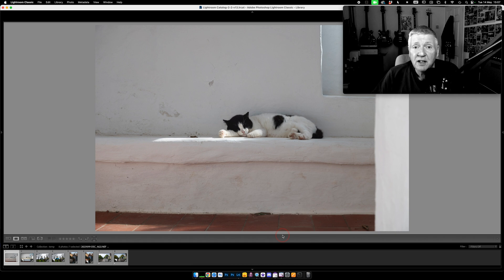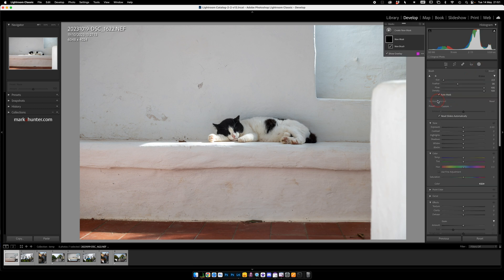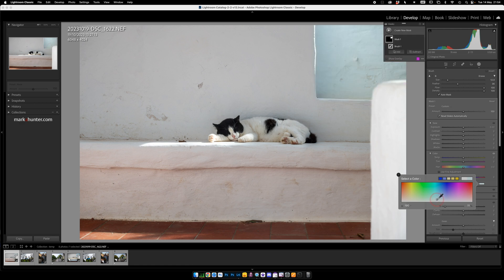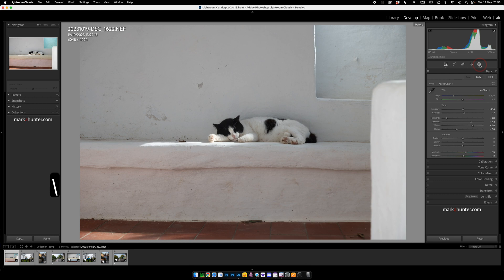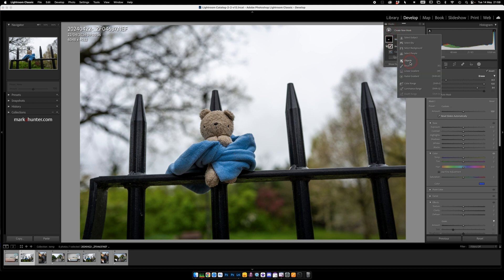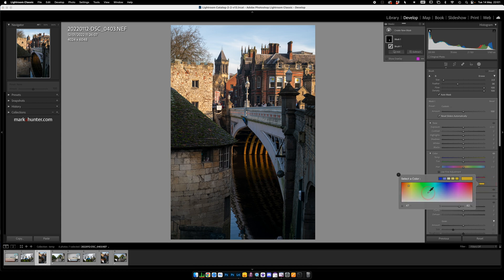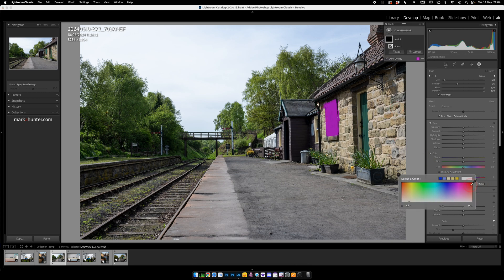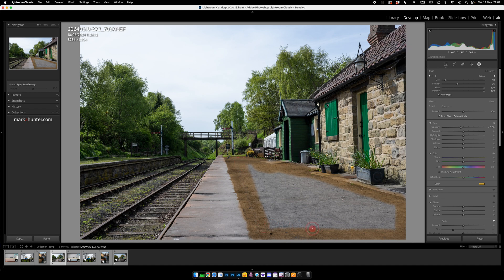Painting in Lightroom? Surely Not!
In this video we look at a lesser used editing tool, the colour swatch, to select and directly apply colour to your images. This can be very useful for minor touch ups and changes or even as an artistic tool to paint on your images.

For info: The version of Lightroom used in this video is Lightroom Classic 2024 (v13.1)

Boomshanka,
Mark